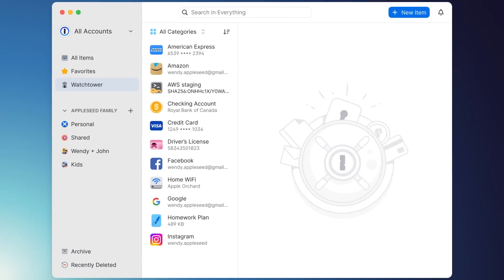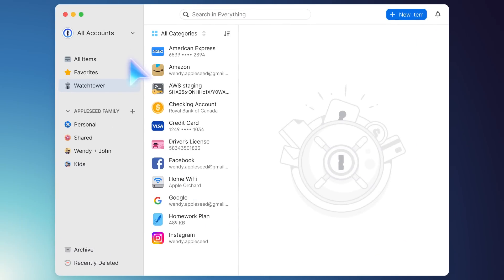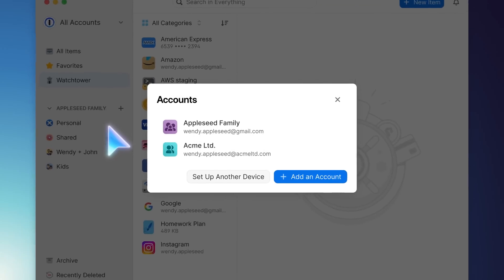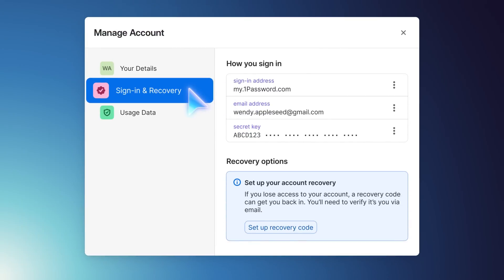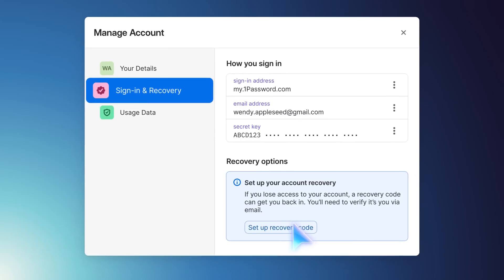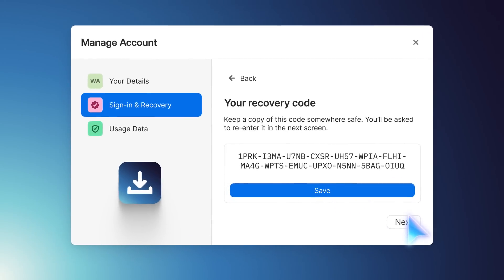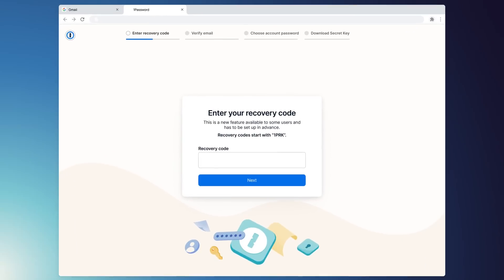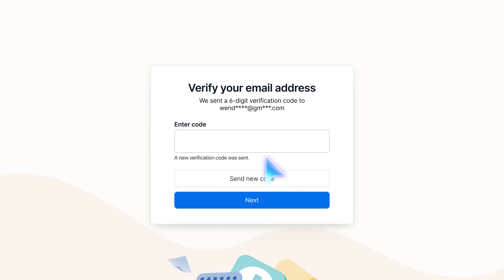Introducing Recovery Codes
Recovery codes are a new way to add an optional safety net to your 1Password account. They offer an alternative way to get back in if you lose your account password or Secret Key.

Discover how they work and how you can set one up